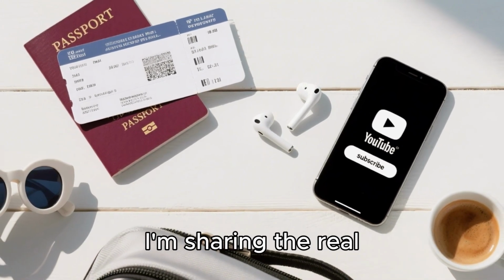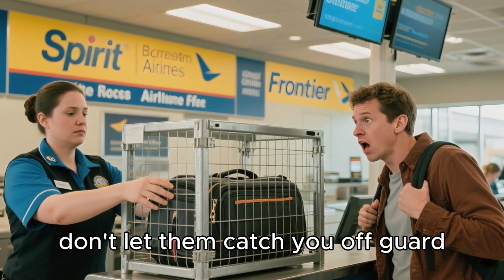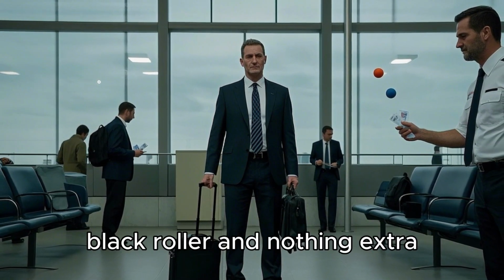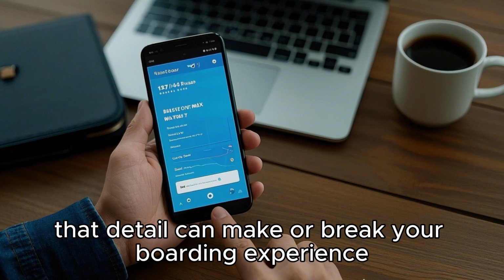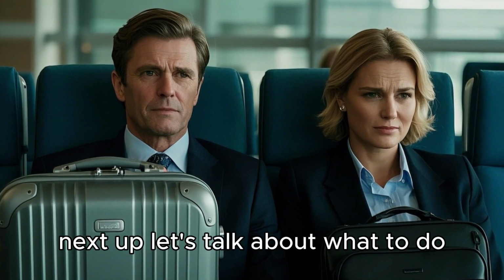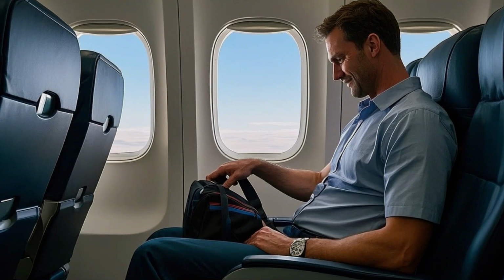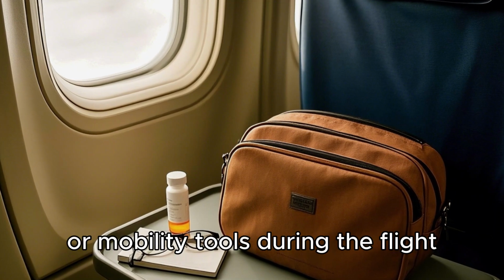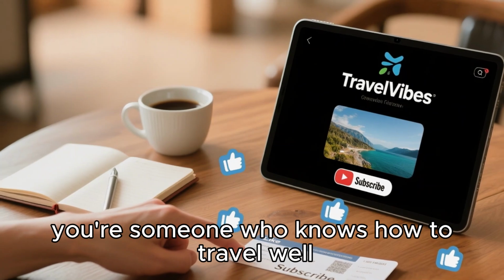What No One Tells You About Carry-On Travel… Until You Fly 100 Times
After more than 100 flights across the U.S. and beyond, I’ve discovered what really works when it comes to carry-on travel. This isn’t your average list of packing tips — it’s a complete mindset shift that can turn stressful airport experiences into smooth, confident adventures. Whether you're flying for business, family visits, or that long-overdue vacation, these 12 carry-on hacks will help you avoid common mistakes, save time, skip baggage claim, and feel totally in control from check-in to landing.

💼 From choosing the right bag to mastering TSA, overhead bins, and even reclaiming your legroom mid-flight — this video is your new travel survival guide. Especially helpful for solo travelers, older adults, petite flyers, and anyone looking to simplify air travel.

👉 Watch until the end to learn how to fly with intention, not just less luggage — and unlock a freedom most travelers never experience.